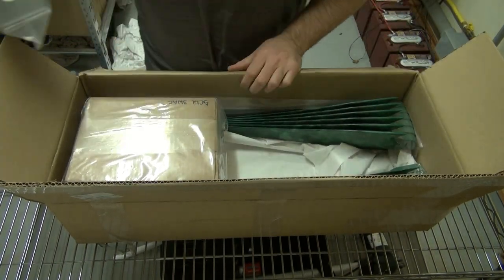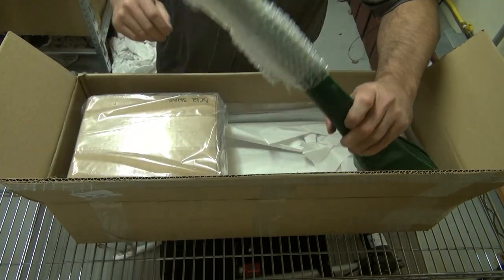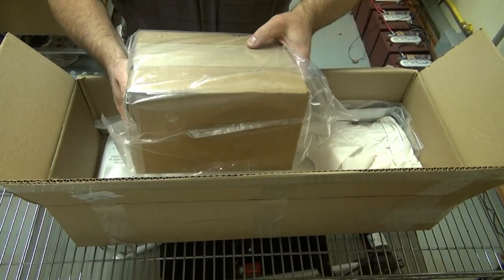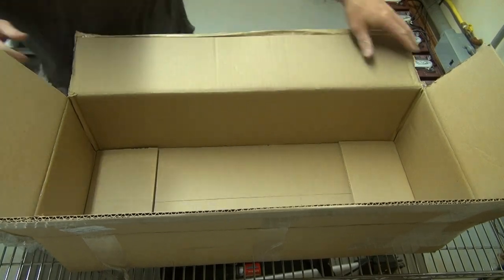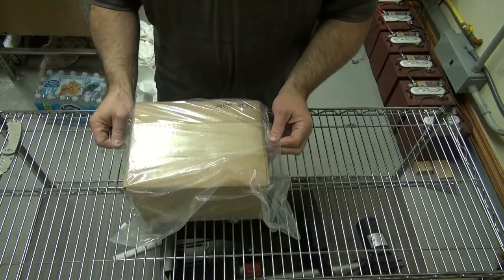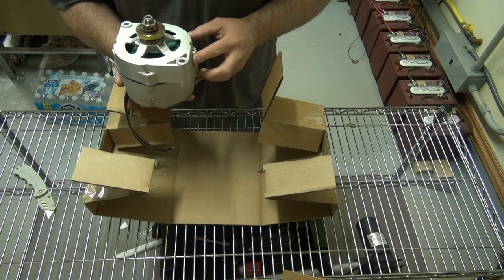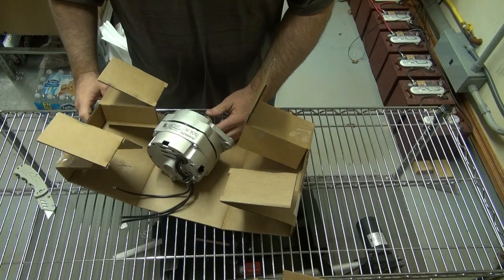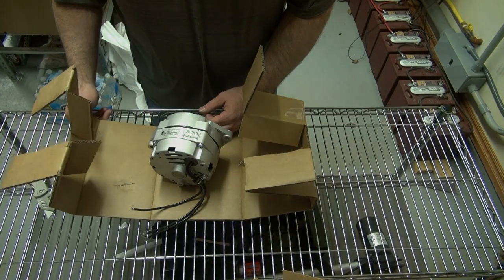Unboxing the thermodyne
Received the Thermodyne equipment in the mail and wanted to document this process well. This video is simply what we have to work with right now, I have word that there is more on the way for us to test...